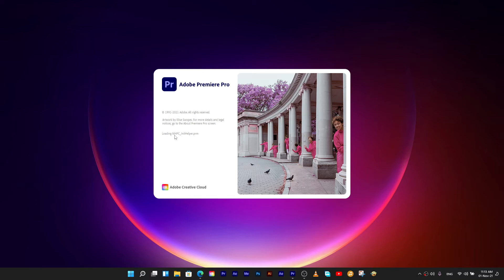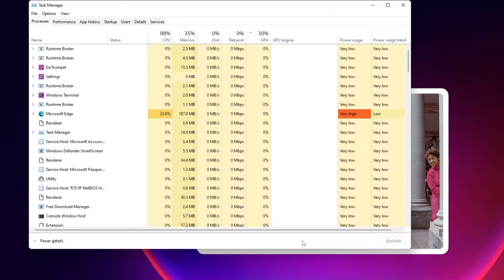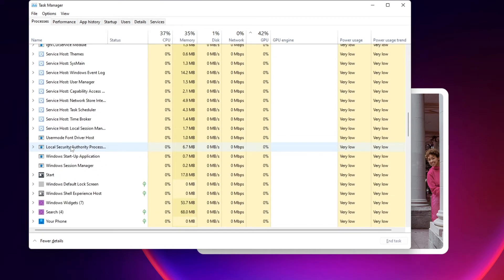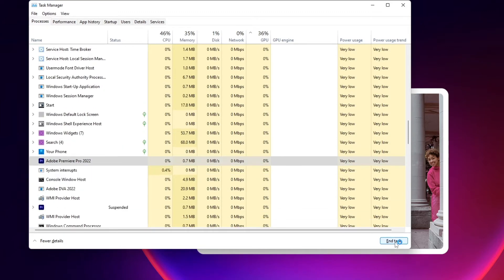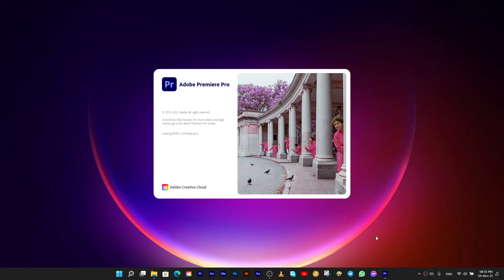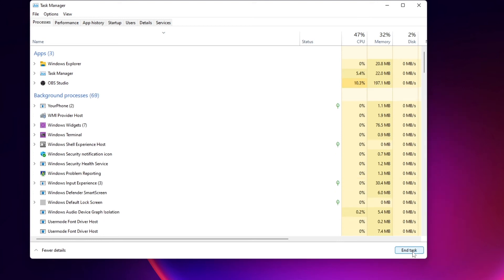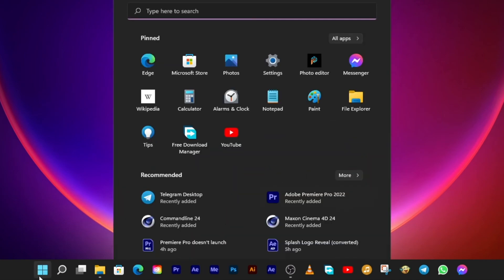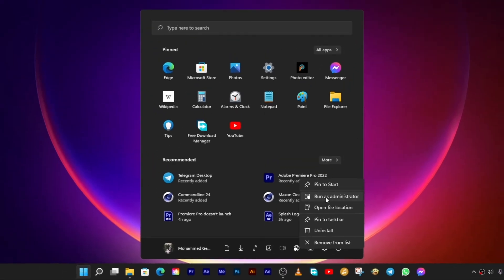Premiere Pro Doesn't Launch⁉️🤔 But States It's Running in The Task Manager💻🤷‍♂️ HOW TO FIX⁉️👨‍💻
Premiere Pro doesn't launch. but states it's running in the task manager. I have previously used Premiere Pro many times on this PC but it has recently stopped moving past the initial start-up window; I have tried uninstalling and reinstalling, installing different versions, holding alt to wipe preferences, and running as an administrator. Nothing moves it past the same point. It gets stuck on "Loading MHPC_InitHelper.prm" every time This error occurred before I tried updating it, I thought the update might do something different but it just did the same thing. All other Adobe software work fine. only premiere doesn't, so I can't finalize projects like I normally would. Any solutions? Reasons why not a single version works? Why did it previously work fine and why has it now randomly stopped? Try clearing the plugin cache. You held down Alt to reset the prefs. now make sure all Premiere pro processes are killed in Task Manager. and launch Premiere pro holding down Shift+Alt. The Shift modifier resets the plugin cache. If this doesn’t work. The only thing you have to do is. Just go and start premiere pro as an administrator. Go to the start menu. And find premiere pro 2022. Then, right-click on it. And, choose. run as an administrator.